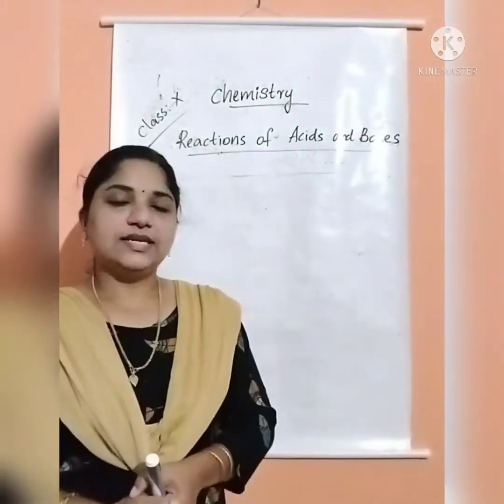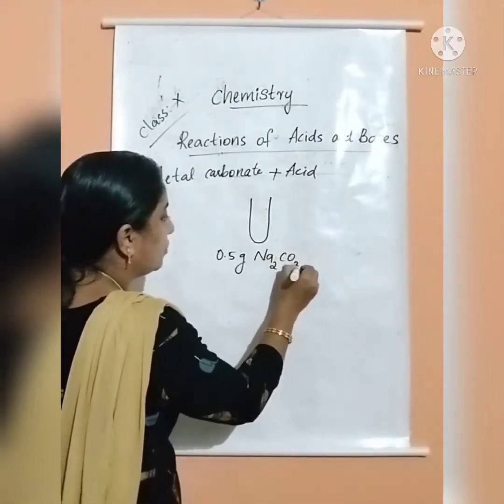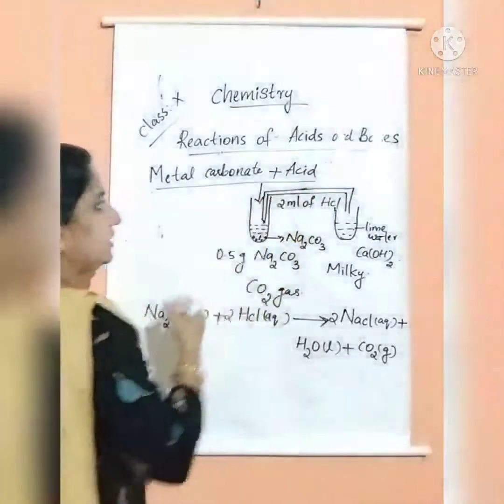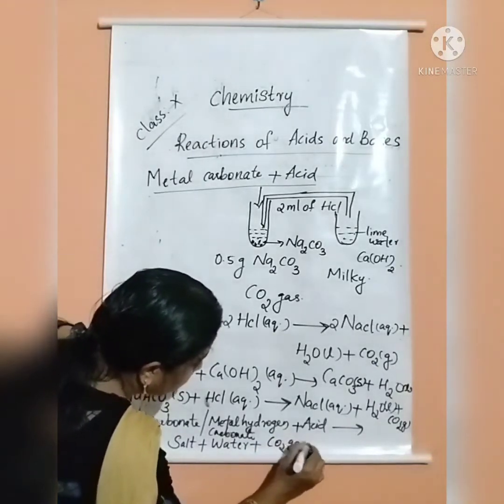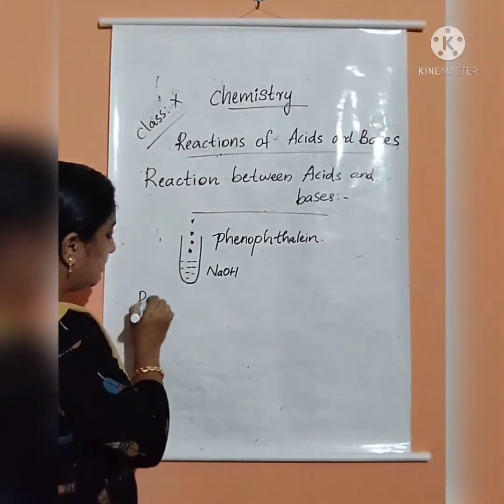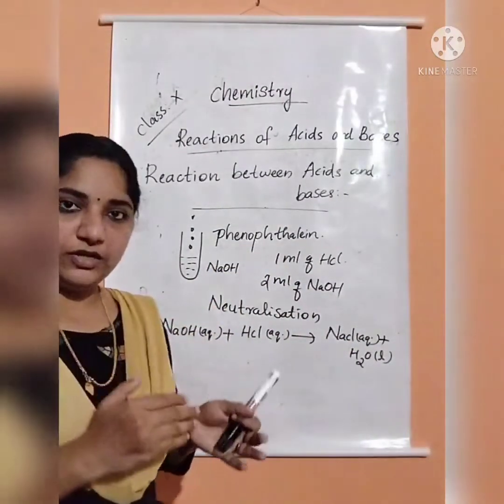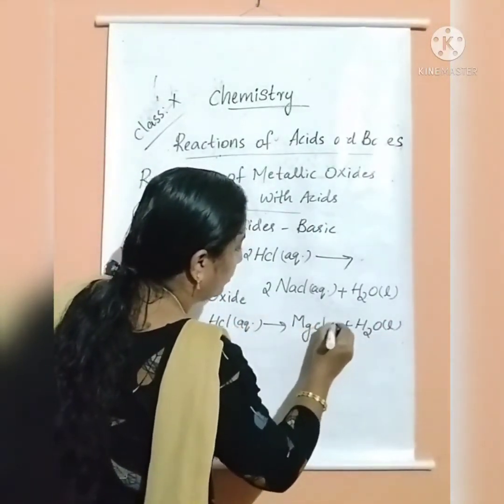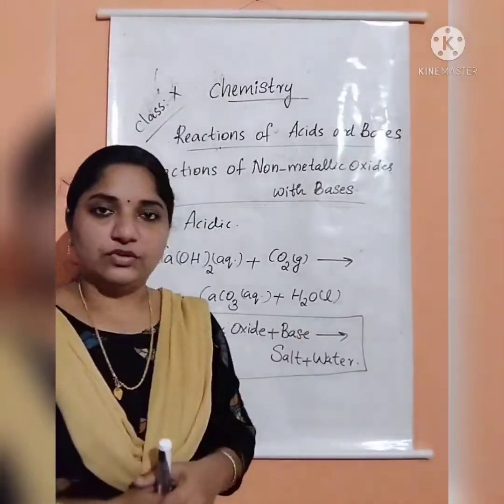Class.10(Lesson.2) video 2 - 28/06/21